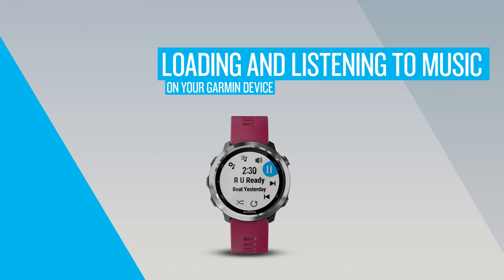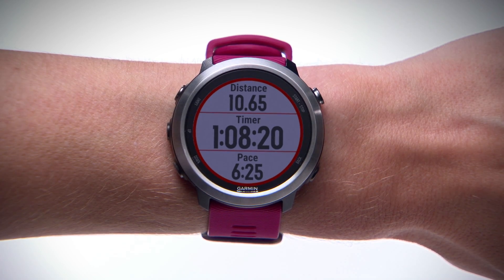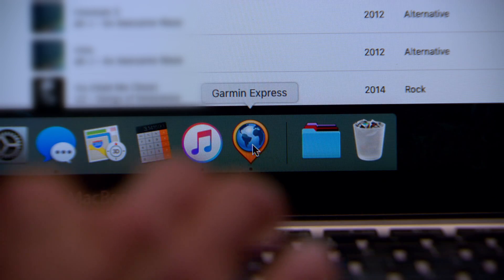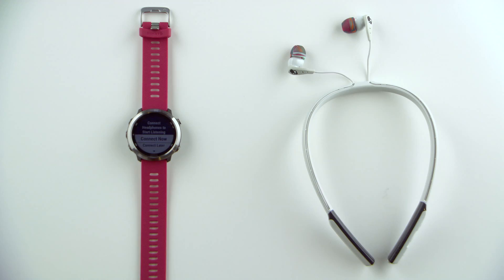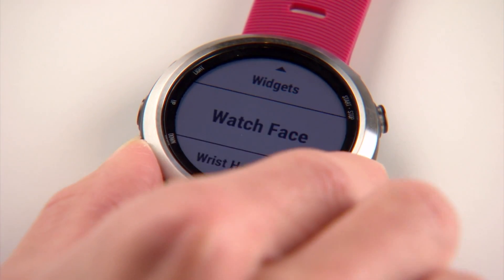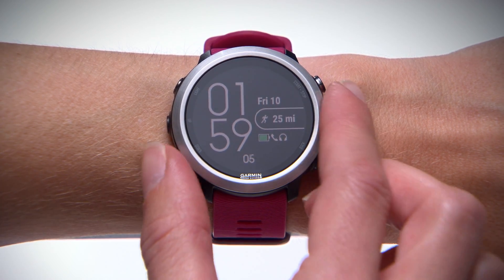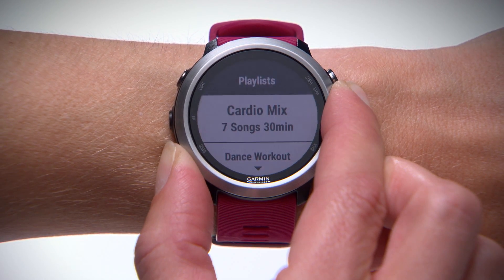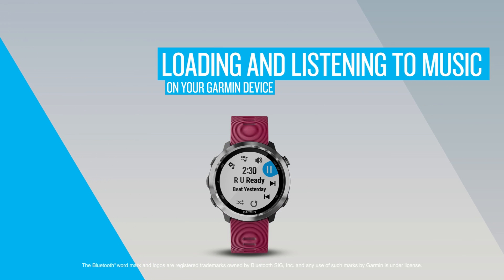Loading and Listening to Music on Your Garmin Device